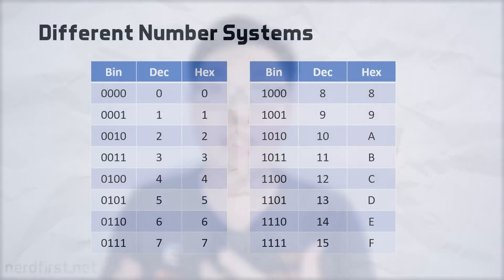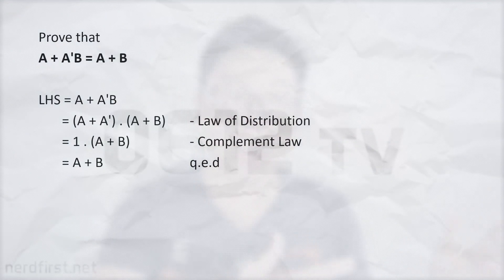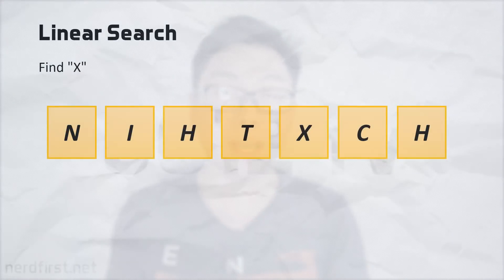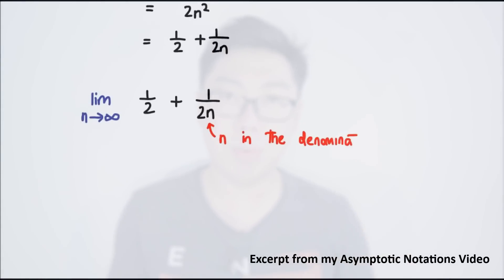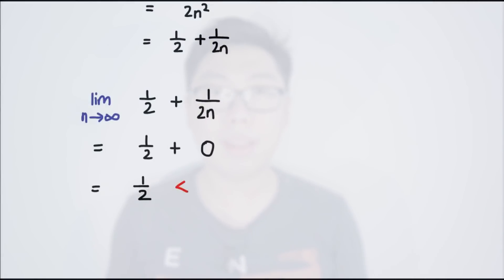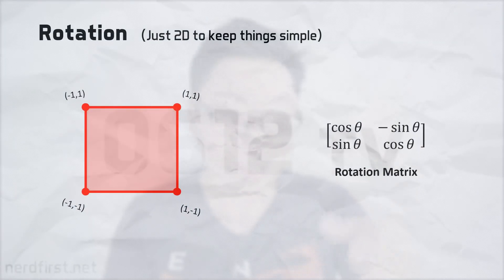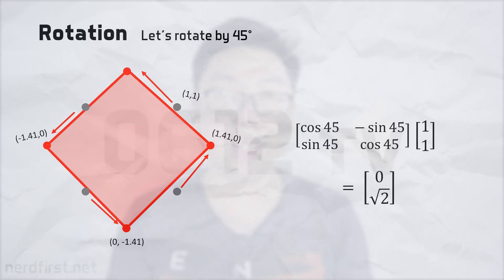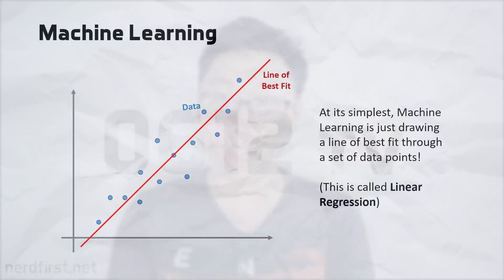What math is in Computer Science?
A lot of you are, understandably, concerned about the math in Computer Science. In my earlier video, where we discussed what to expect in Computer Science, I briefly addressed this point, but it's very clear that many of you still have reservations.

So, in this video, I show you some of the math I personally encountered within CS. This is by no means a complete list, and it's just one person's experience and perspective. But my main point is - Don't let concerns about math hold you back from the wonderful world of Computer Science!

= 0612 TV =
0612 TV, a sub-project of NERDfirst.net, is an educational YouTube channel. Started in 2008, we have now covered a wide range of topics, from areas such as Programming, Algorithms and Computing Theories, Computer Graphics, Photography, and Specialized Guides for using software such as FFMPEG, Deshaker, GIMP and more!